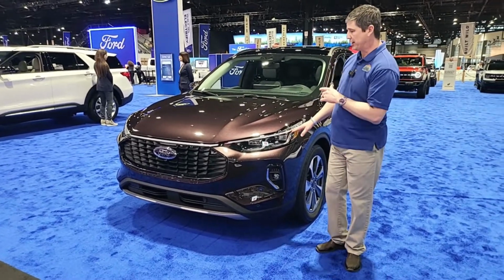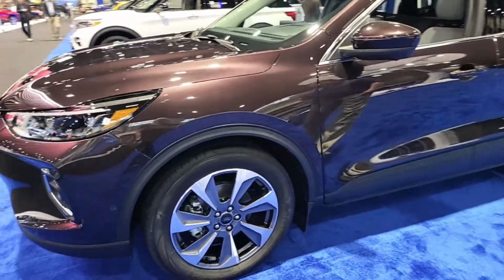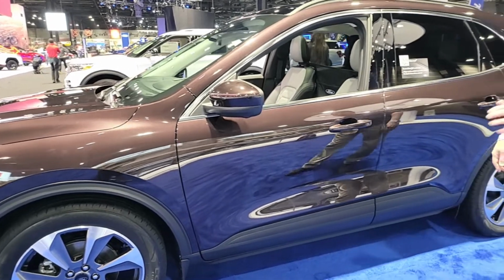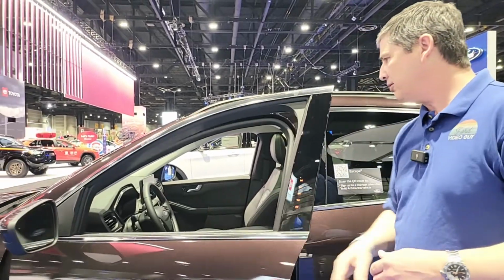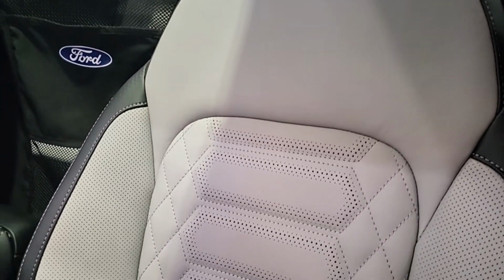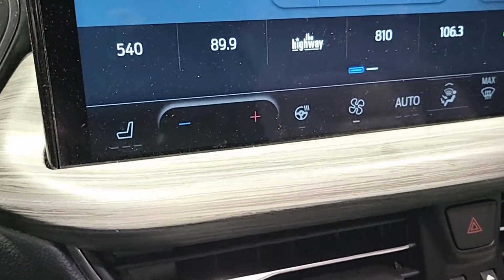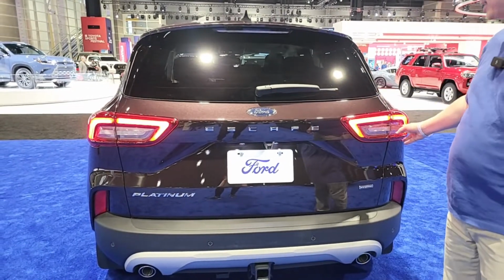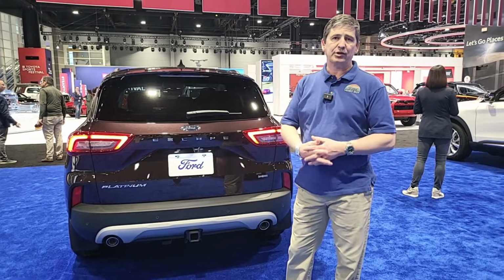FIRST LOOK - 2023 FORD ESCAPE PLATINUM in Cinnabar Red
We had an opportunity to get a close up look at the 2023 Ford Escape Platinum in the new Cinnabar.

Music
Kubbi - Ember